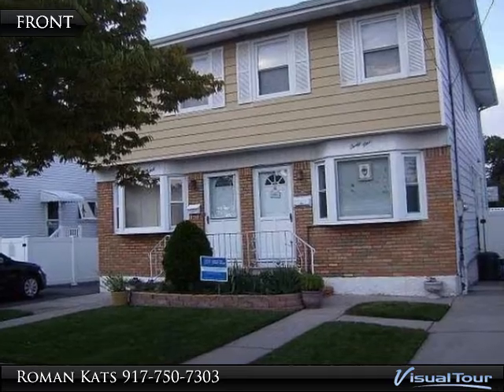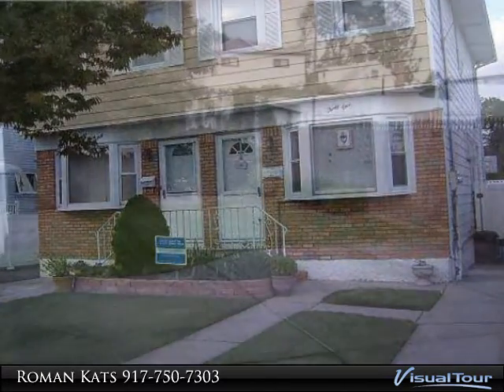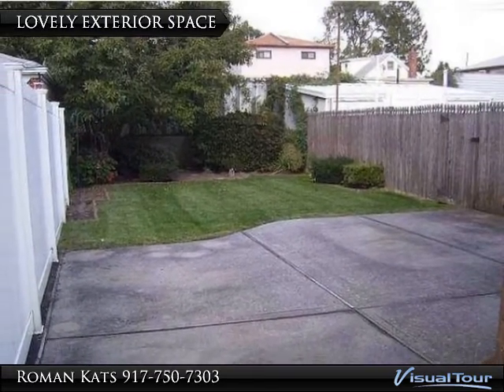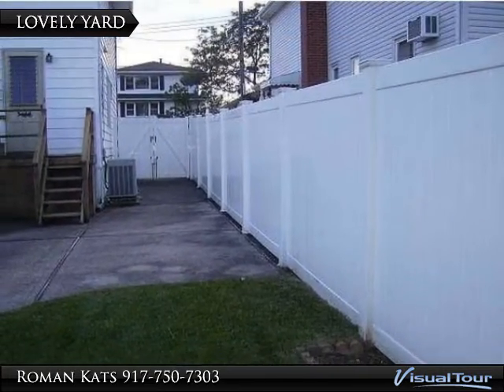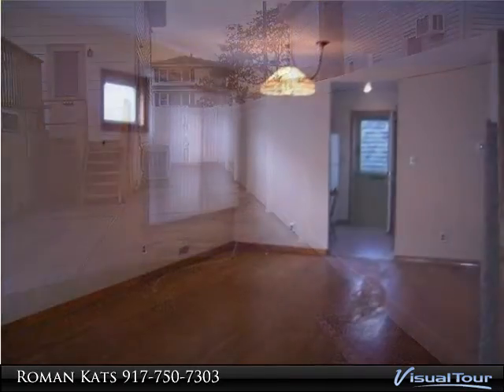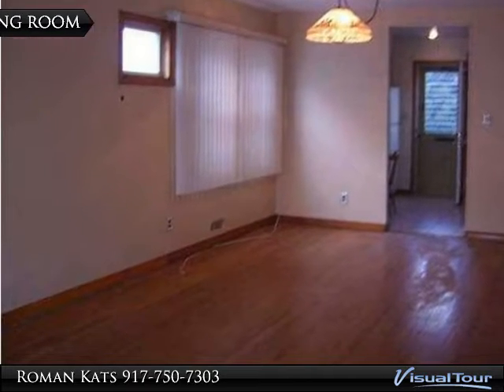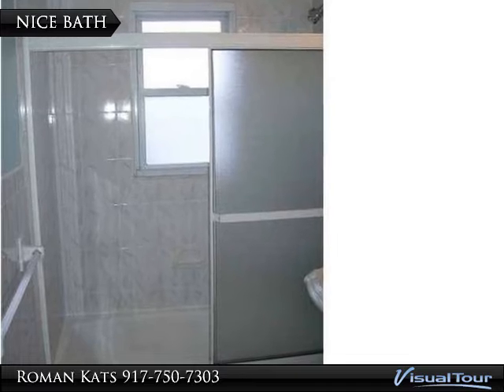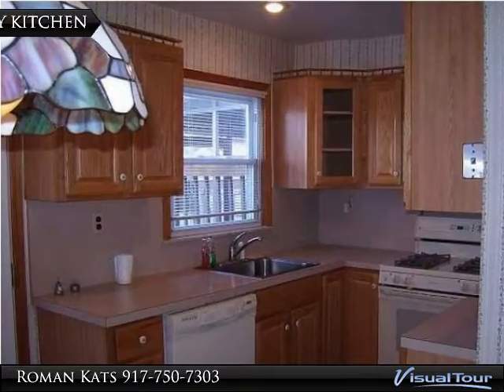29 RUTH PLACE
29 RUTH PLACE

THIS one-FAMILY SEMI SITTING on 23 by 120 lot is A REAL gem!!! LOCATED on a VERY QUIET, YET CONVENIENT, STREET. HOME has LOVELY eat-in KITCHEN WITH ACCESS to YARD on MAIN FLOOR. THERE are THREE BEDROOMS on SECOND LEVEL AND FULL BATH and ATTIC STORAGE. VERY YOUNG WINDOWS , ROOF and DOORS . CENTRAL AIR. BEAUTIFUL HARD WOOD FLOORS. FULL FINISHED BASEMENT WITH wet bar. HOME was UNTOUCHED BY SANDY. FLOOD INSURANCE is not REQUIRED. JUST BRING YOUR LUGGAGE and ENJOY!!!

Presented By:
Roman Kats, Neuhaus Realty, Inc.